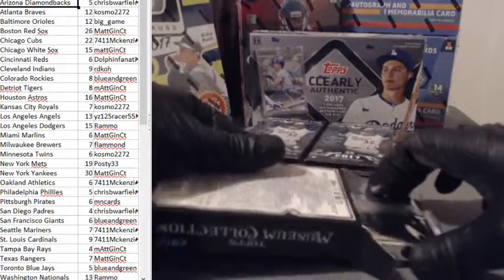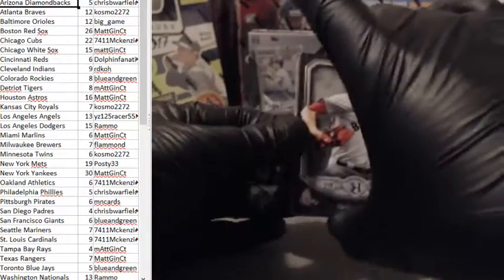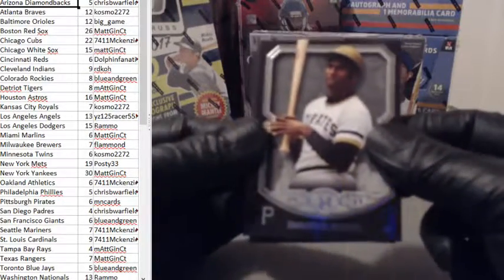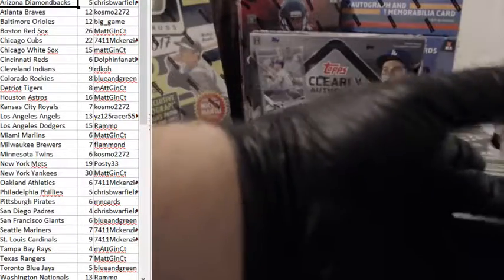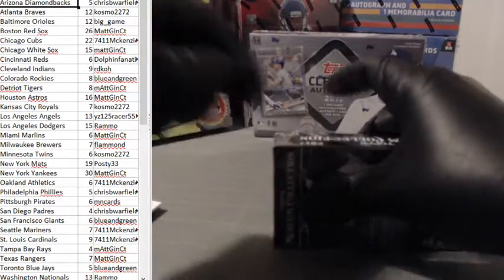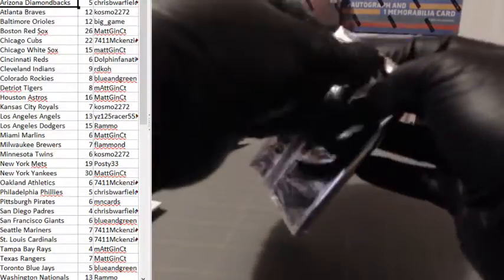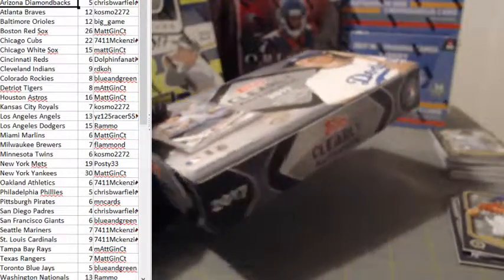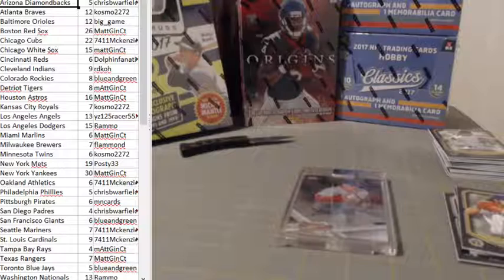2017 MUSEUM COLLECTION & CLEARLY AUTHENTIC BASEBALL - 2 BOX(one of each) - PYT#1- 9-3-17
2017 MUSEUM COLLECTION & CLEARLY AUTHENTIC BASEBALL - 2 BOX(one of each) - PYT#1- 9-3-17